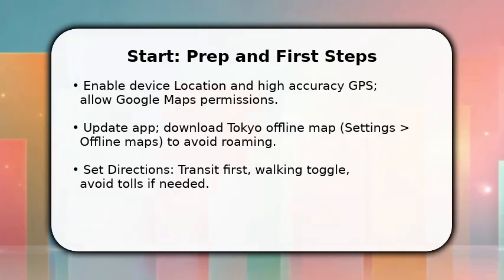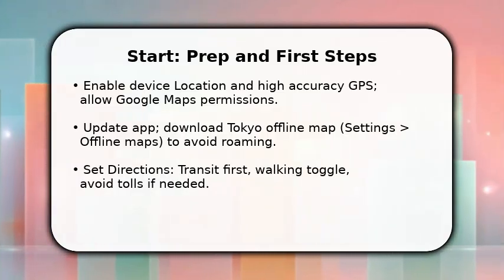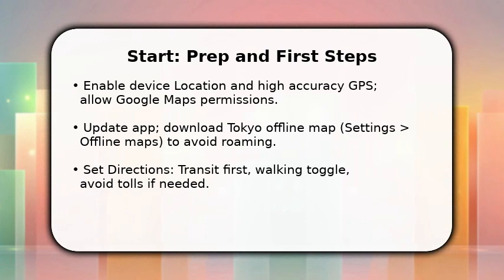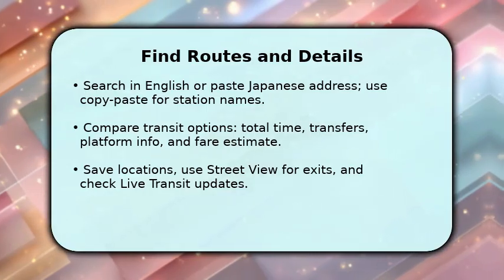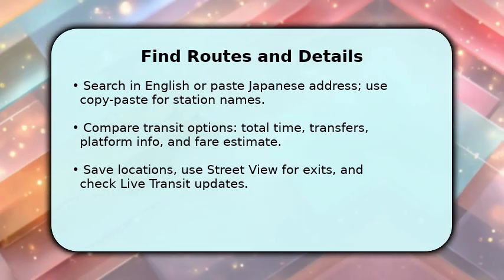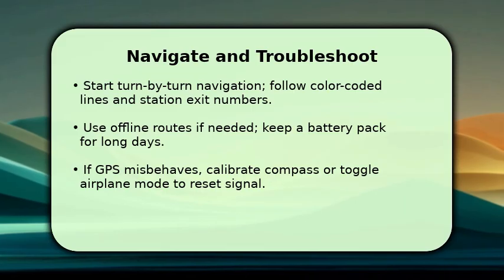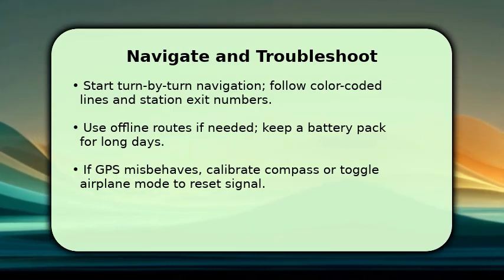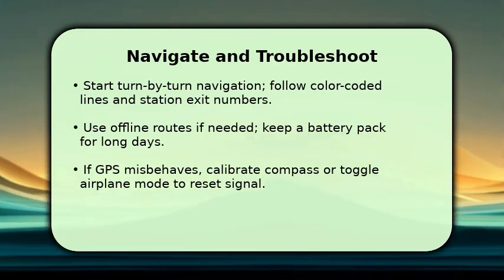How to Use Google Maps in Tokyo (full Guide)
How to Use Google Maps in Tokyo (full Guide) | 🔒 Surfshark VPN Deal — Stay private and secure. $1.99/mo + 3 Months Free ▸

Discover the ins and outs of using Google Maps in Tokyo. This comprehensive guide covers essential tips for navigation, local attractions discovery, public transportation usage, safety precautions while exploring unknown areas, and integrating offline maps.

Google Maps,